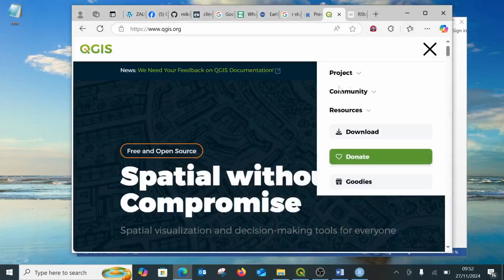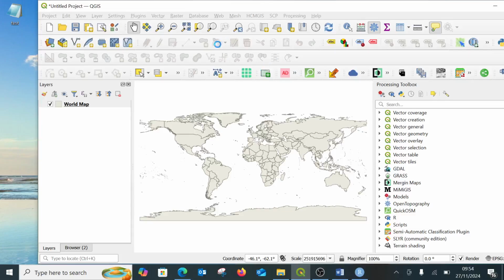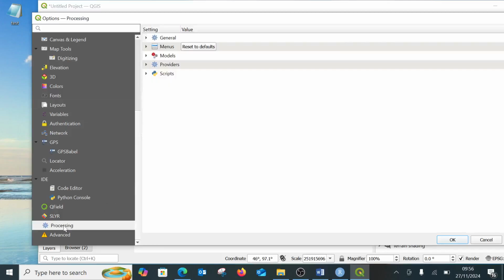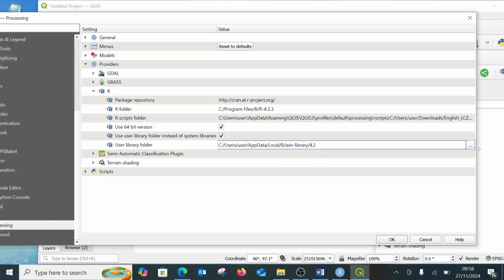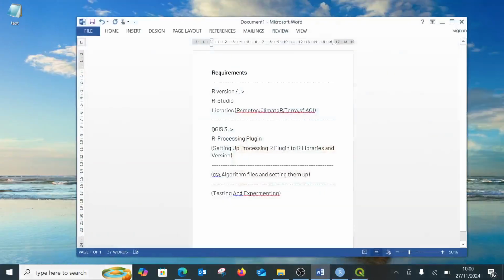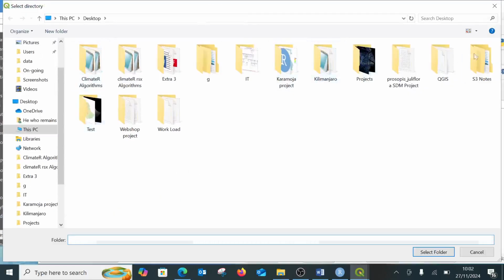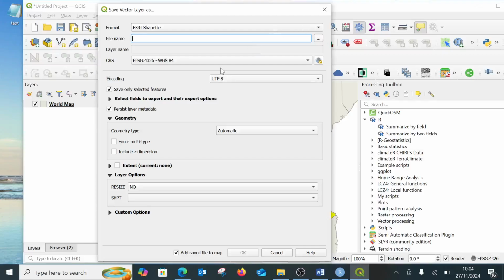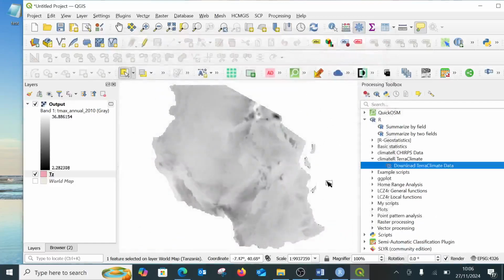Downloading Terraclimate Dataset in QGIS Using Climate R (Part 2/2)